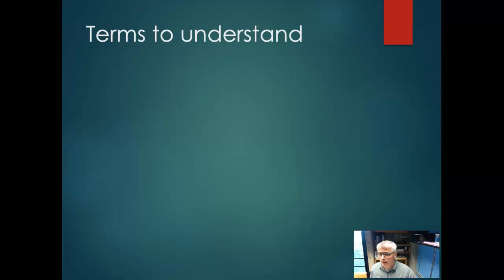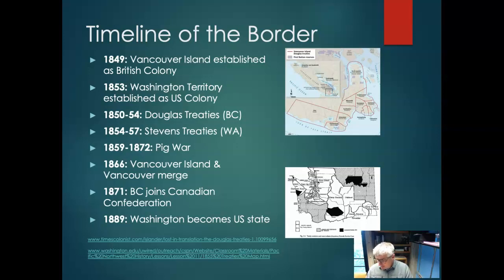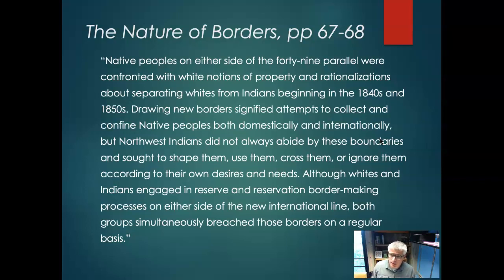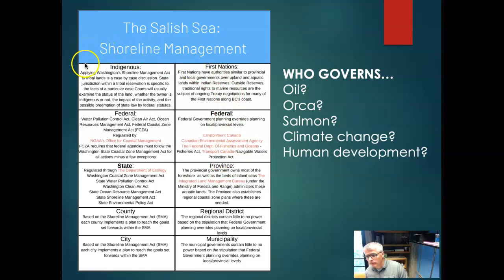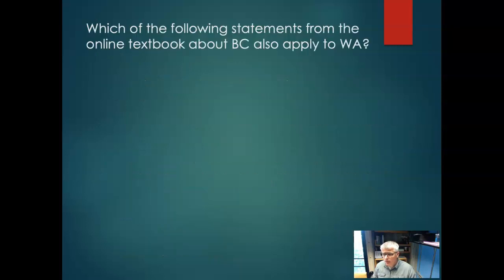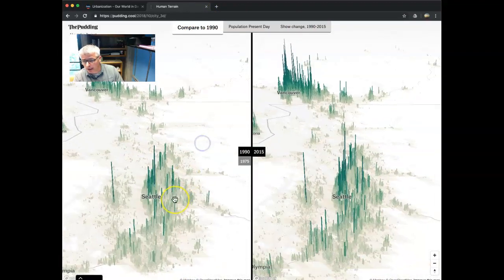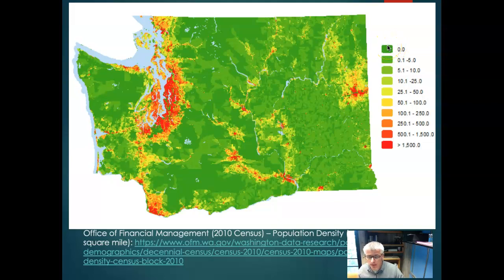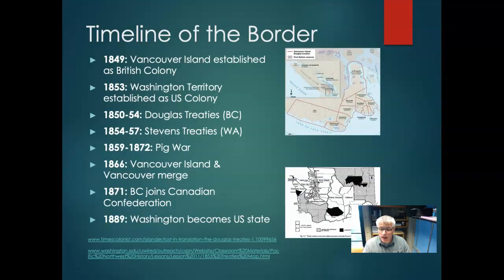Geography and populations changes